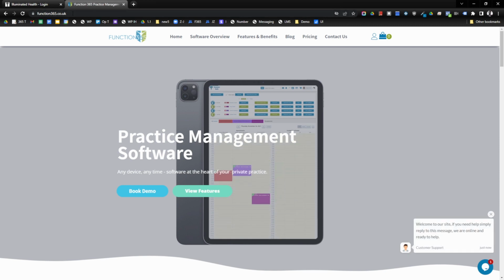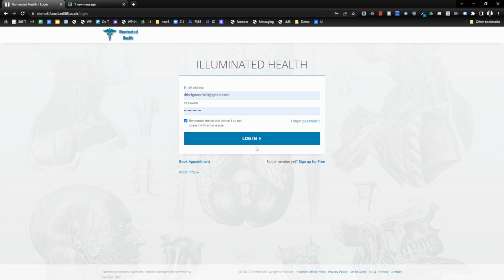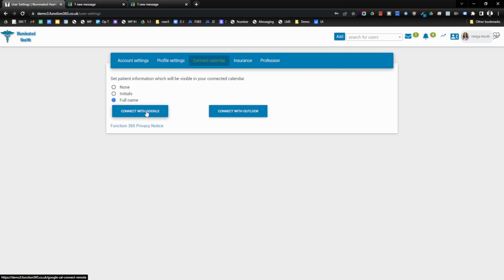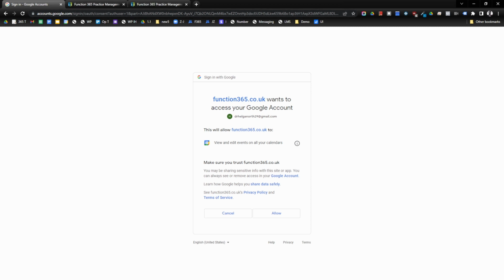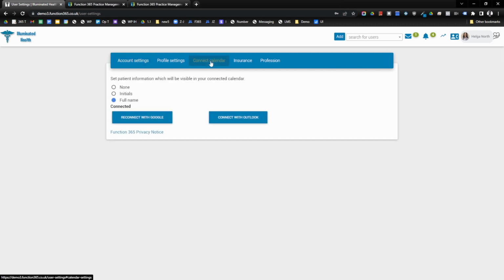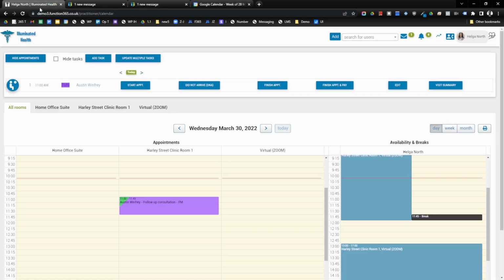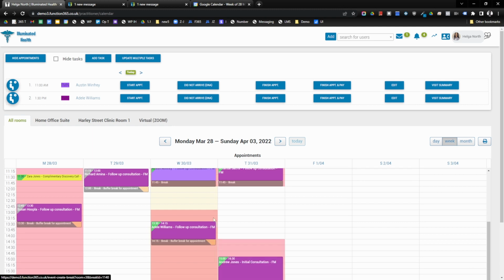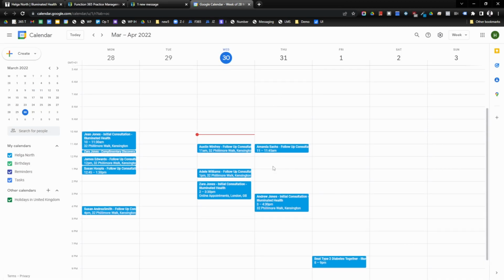Google Calendar F365 Authentication v3